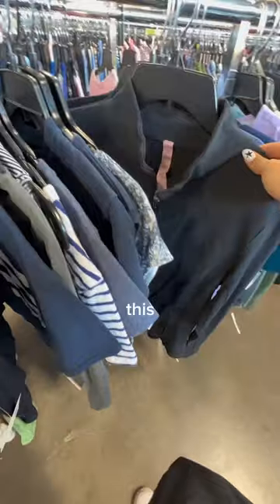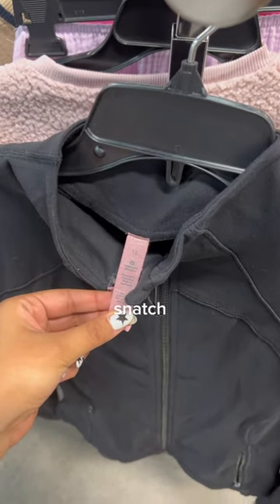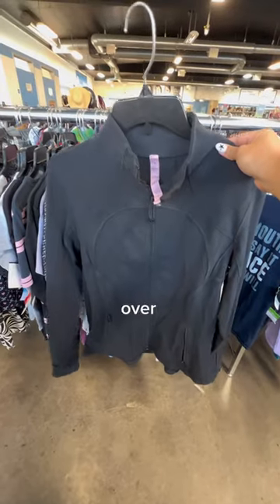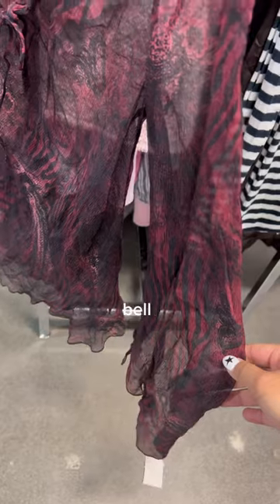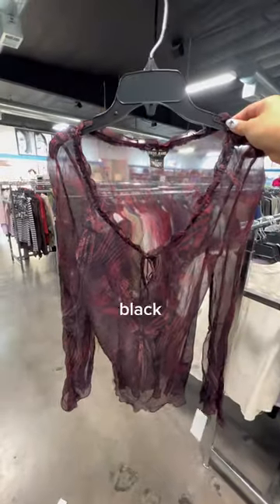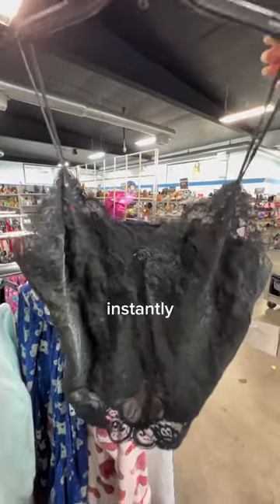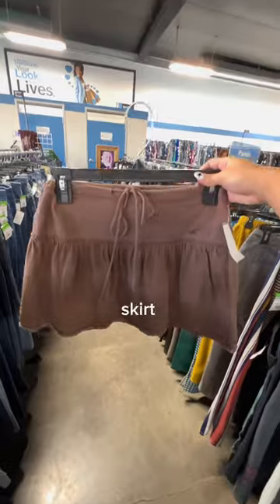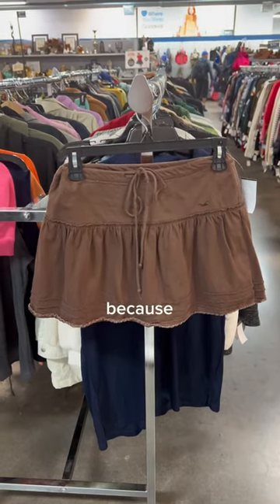my BEST thrift haul?! 😳